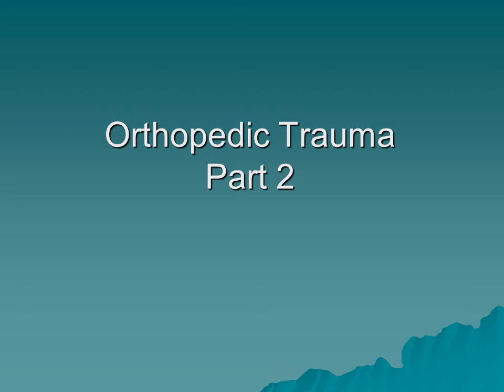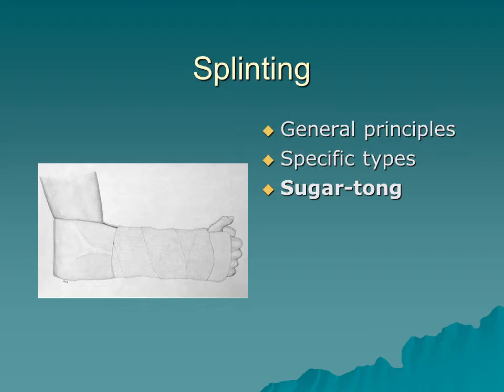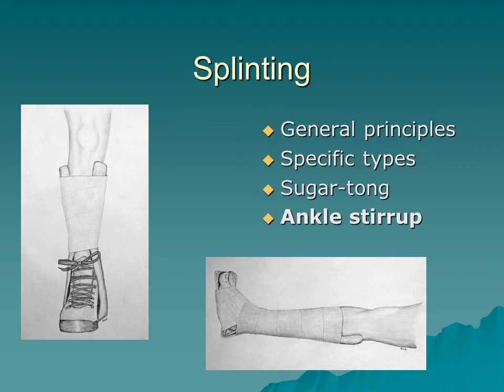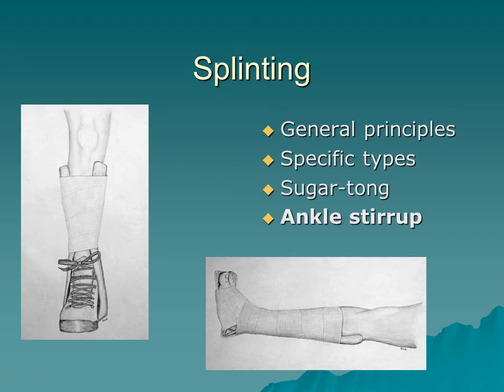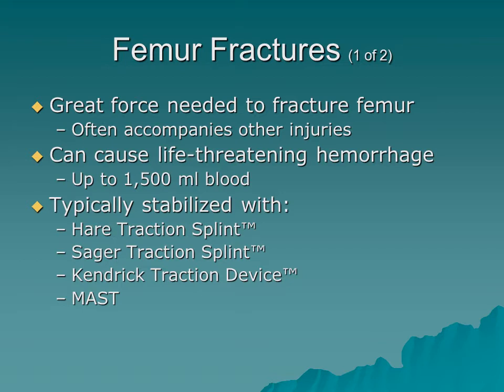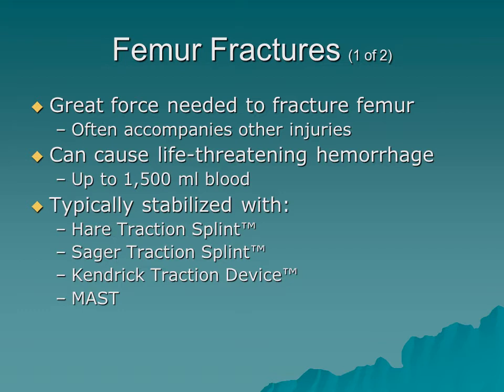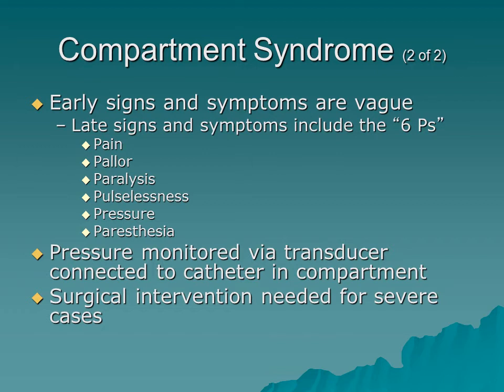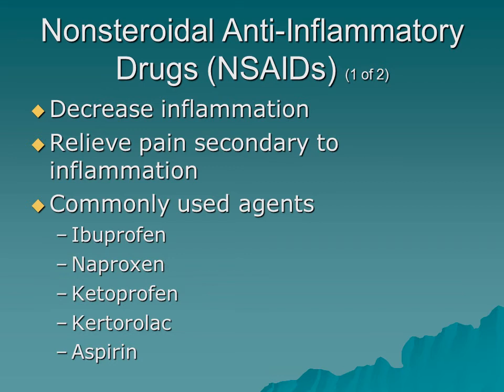Orthopedic Trauma and Splinting Part 2